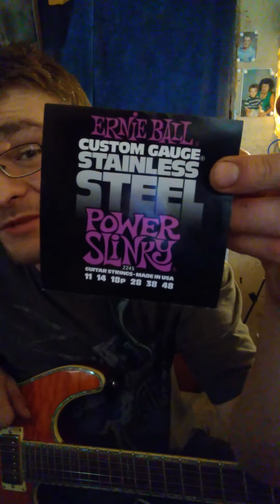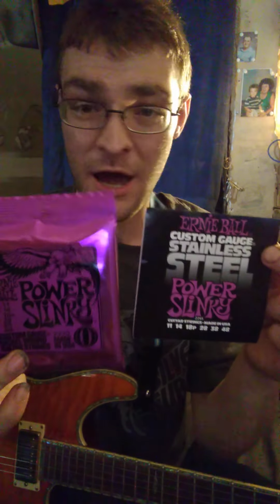Ernie ball stainless steel power slinky's pt2.